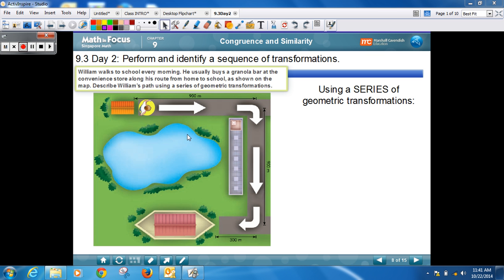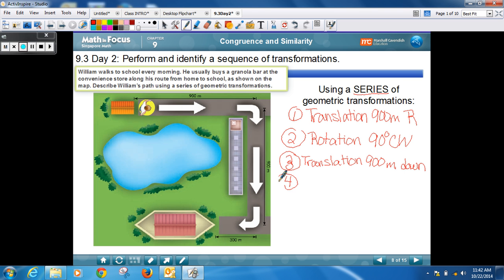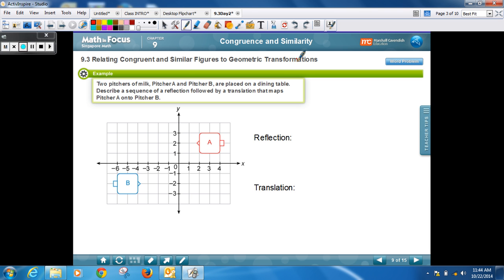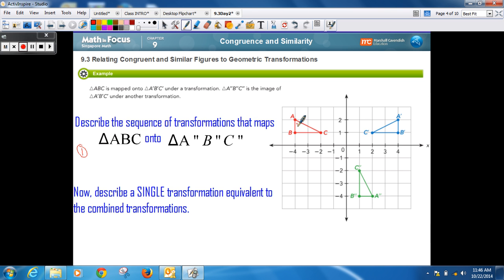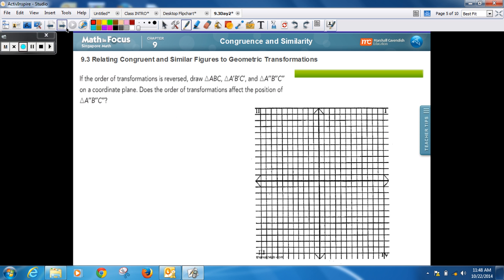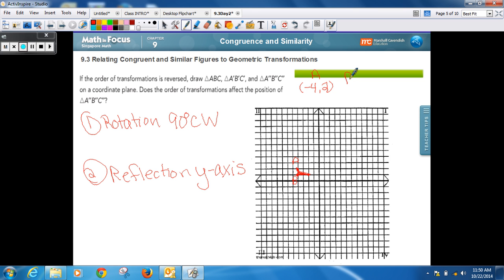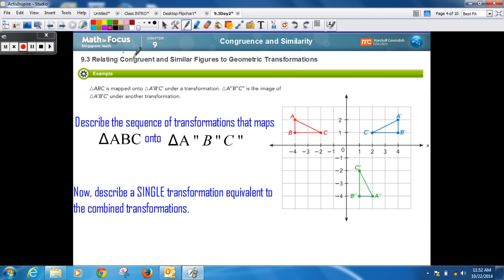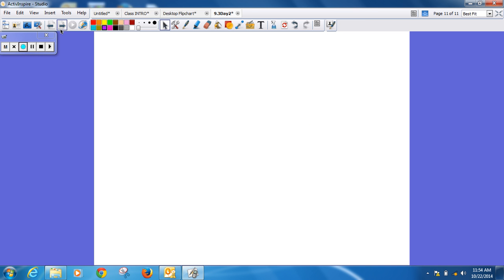9.3Day2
Perform and identify a sequence of transformations.